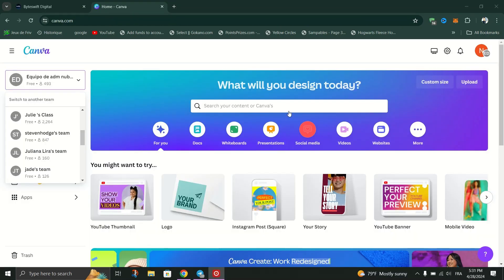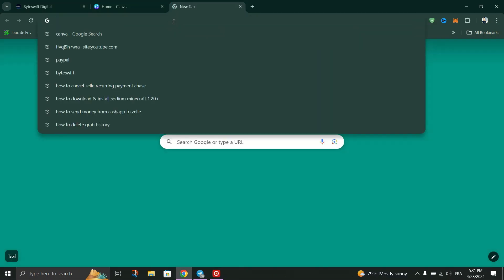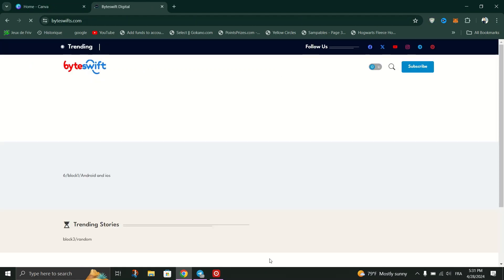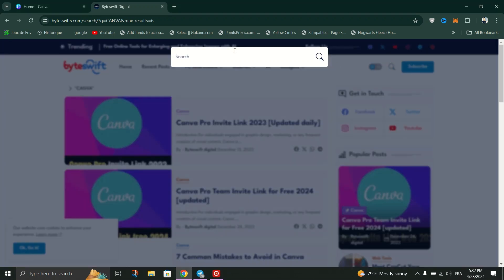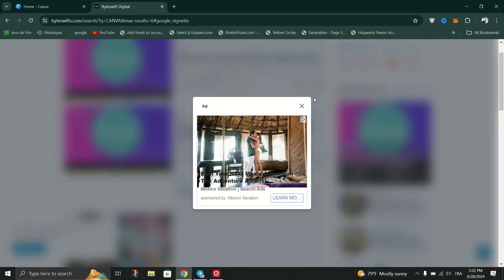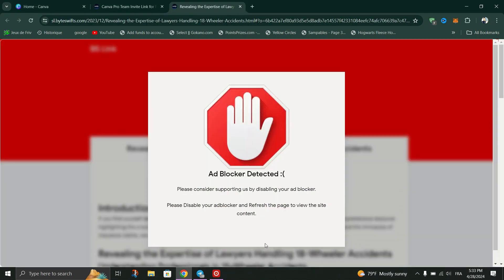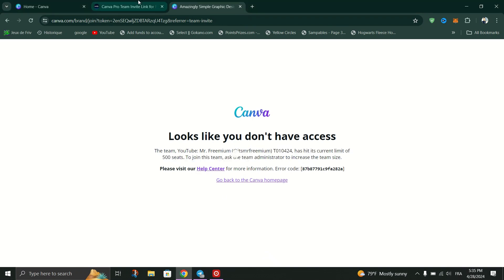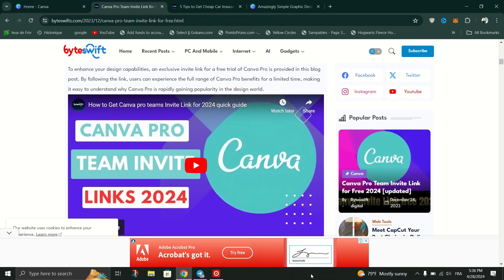How to Get CANVA PRO Team Invite Link ❗(2024) (Tutorial)✅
🎥 In this video I'll show you How to Get CANVA Team Invite Link. The method is very simple and clearly described in the video. 🍳 Follow all of the steps & How you can get CANVA PRO Team Invite link